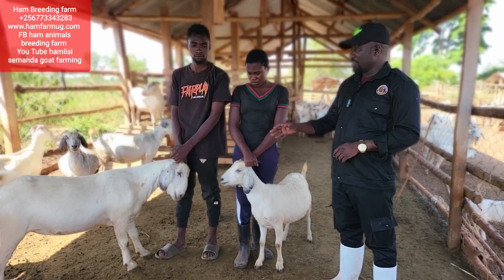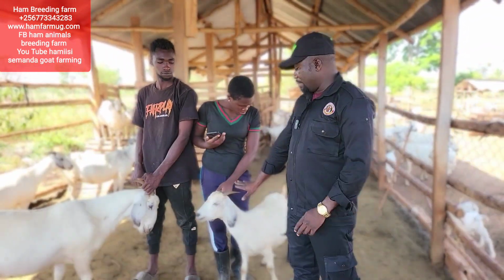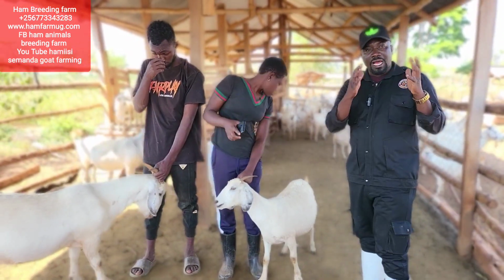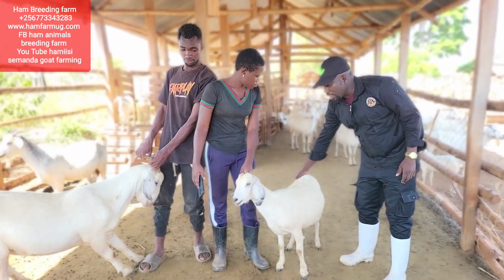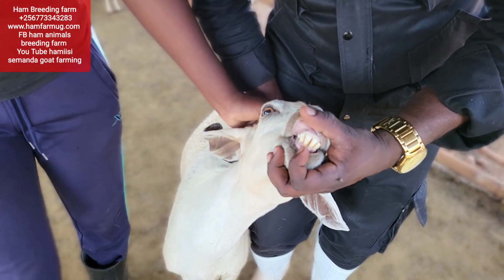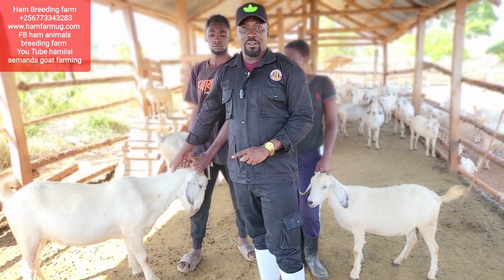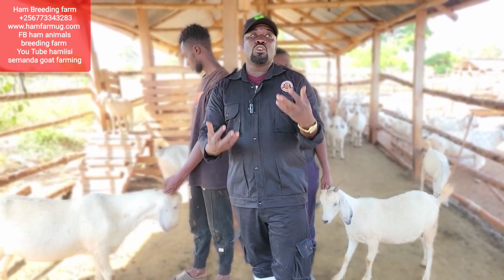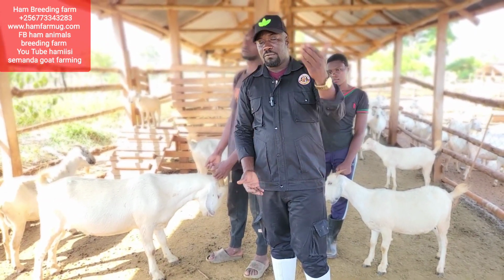practical exprience on effects of early pregnancy in goats (8months is better for breeding)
Ham Breeding farm
FB ham animals breeding farm
You Tube hamiisi semanda goat farming